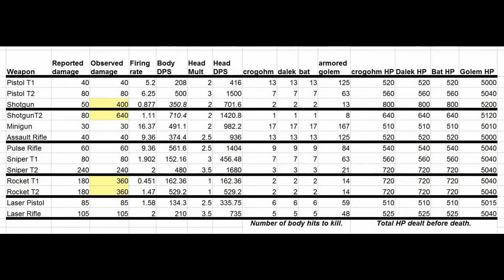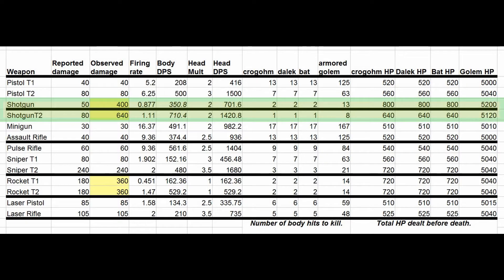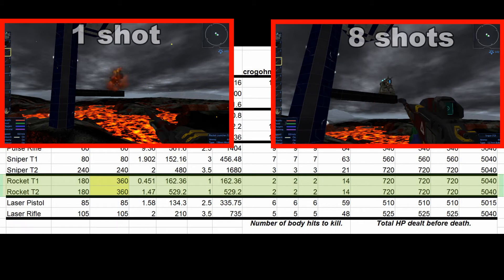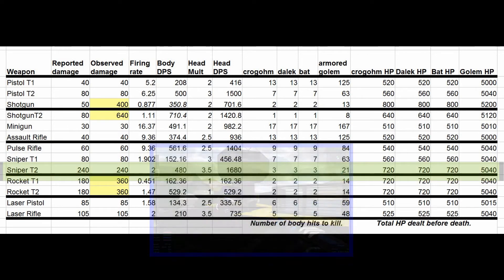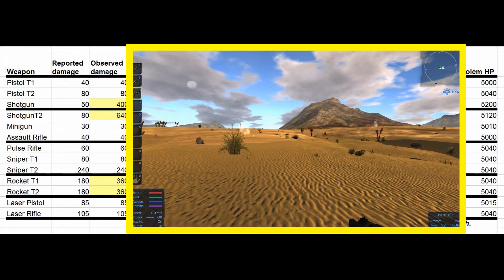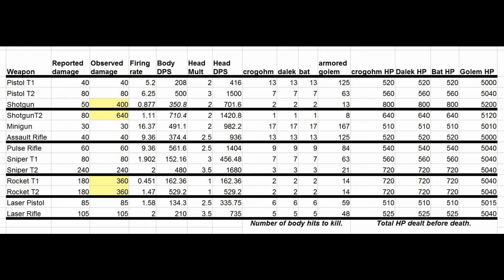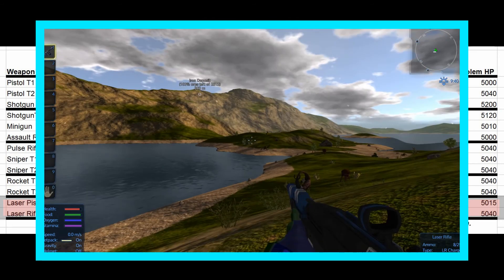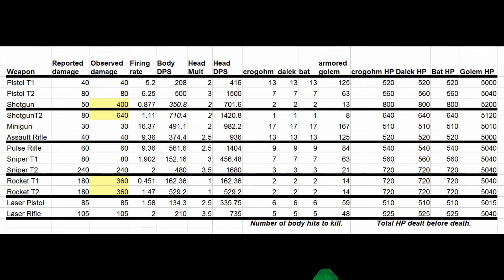Empyrion Weapons - Info, Tips & Tricks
Info and numbers on the various weapons in Empyrion, along with some tips and tricks.

Empyrion is currently in pre-alpha. It is a 3D open world, space survival game. You can travel  from planet to space and other planets, and an entire galaxy is planned for future versions. It combines elements of games like Minecraft, Space Engineers, and first person shooters. Gather resources by mining or raiding, craft things you need, and keep up with your oxygen and food supplies while you build hovercrafts, ships, and both land and space bases.